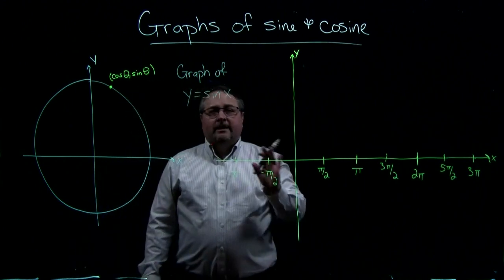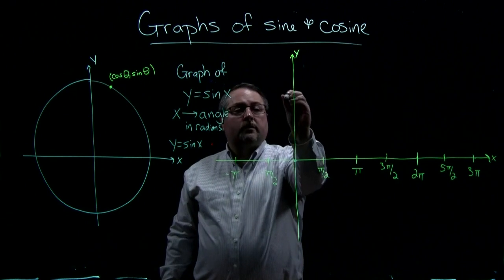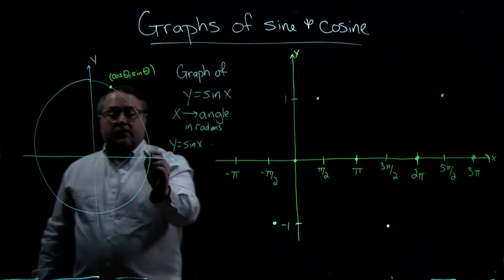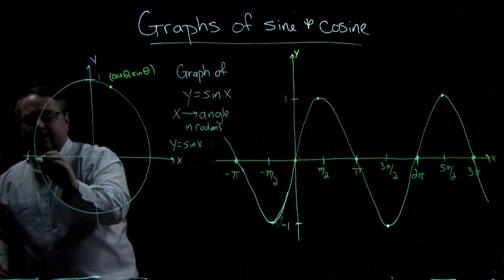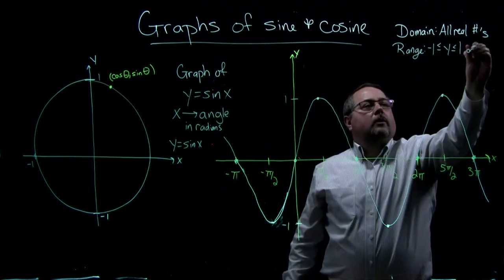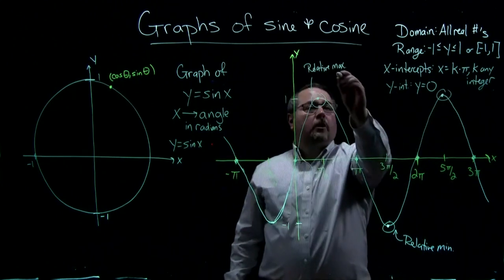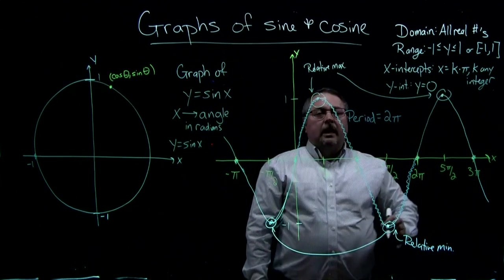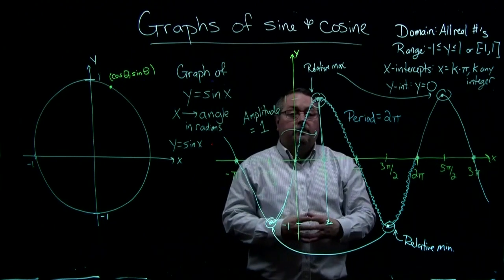2-1 Graph of y = sin x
Graph of sine